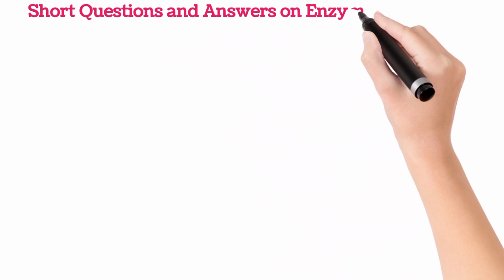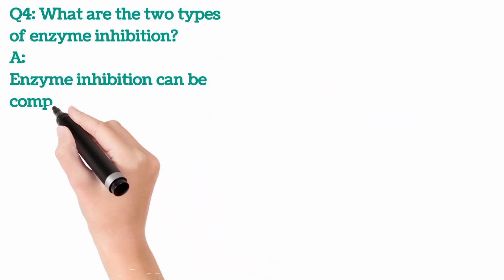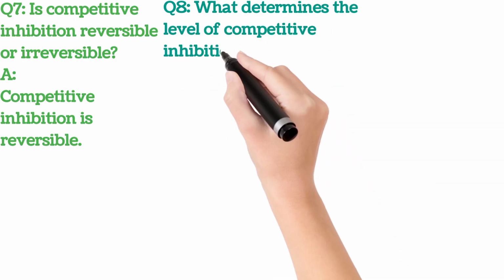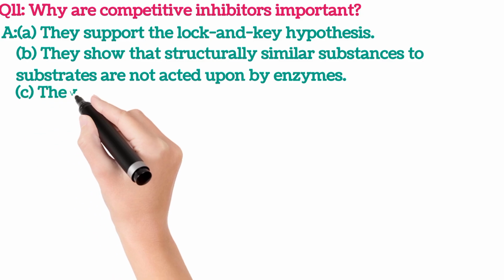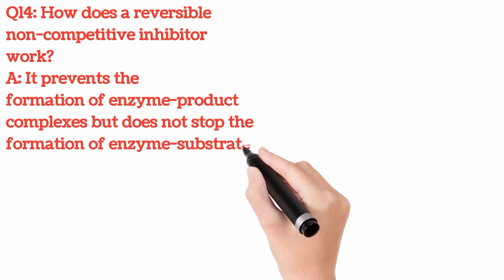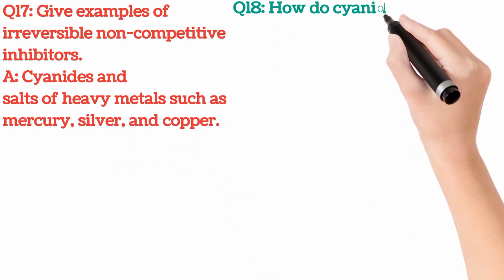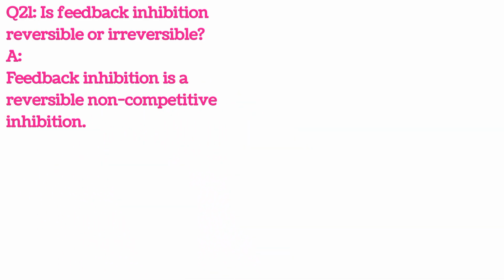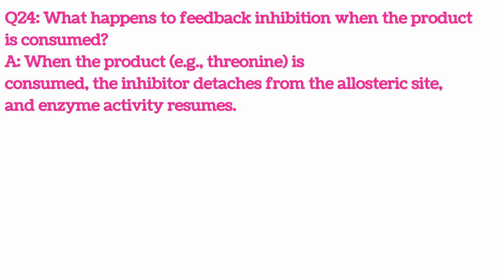"Enzyme Inhibition | Short Questions & Answers | F.Sc. Biology Part 1 (Federal Textbook, Islamabad)"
Description:
In this video, we cover comprehensive short questions and answers related to Enzyme Inhibition from the F.Sc. Part 1 Biology book (Federal Textbook, Islamabad). The questions are designed to help students understand key concepts and definitions related to enzyme inhibition, competitive and non-competitive inhibition, and feedback inhibition.

Topics included:

Definition of enzyme inhibition and enzyme inhibitors.

Examples of enzyme inhibitors such as poisons, cyanides, antibodies, and drugs.

Types of enzyme inhibition: competitive and non-competitive.

Detailed explanation of competitive inhibition with examples (e.g., malonate and succinate dehydrogenase).

Importance and applications of competitive inhibitors.

Non-competitive inhibition: reversible and irreversible types.

Mechanism of action of non-competitive inhibitors like cyanides and heavy metals.

Feedback inhibition as a regulatory mechanism in metabolic pathways with examples (e.g., conversion of aspartate to threonine).

This video is based on the Federal Biology Textbook for First-Year Students and is perfect for exam preparation and understanding these important biological concepts.

Key Features:

Covers all important definitions and examples.

Easy-to-understand explanations.

Helps with conceptual clarity for exams.

Chapters:
0:00 Introduction
0:30 Enzyme Inhibition Overview
1:45 Competitive Inhibition Explained
3:30 Non-Competitive Inhibition Explained
5:15 Feedback Inhibition Overview
7:00 Importance and Applications of Inhibitors